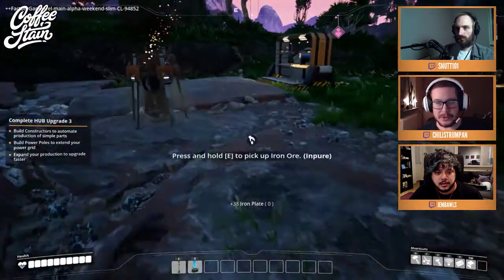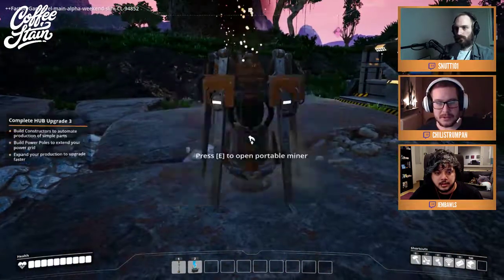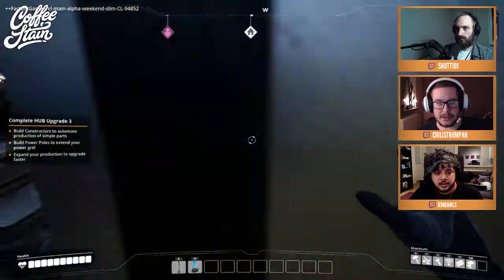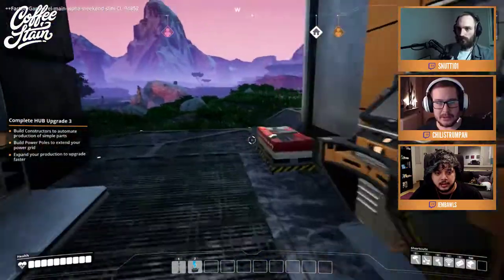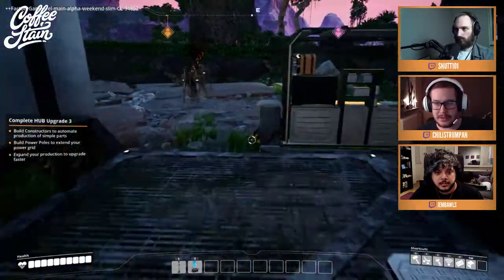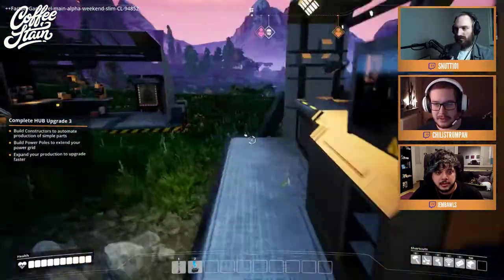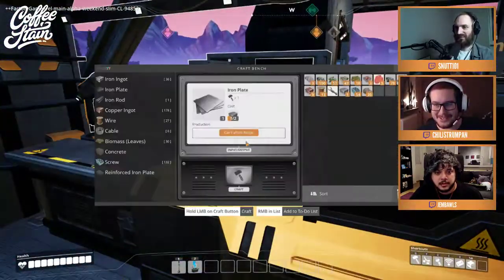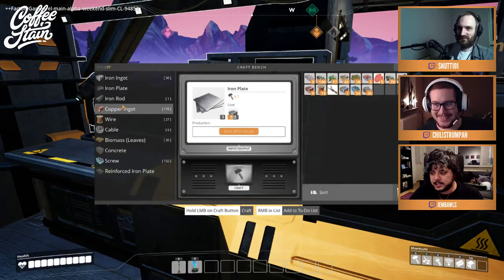Snutt, Simon, Jace Talk: Don't shit in the storage box